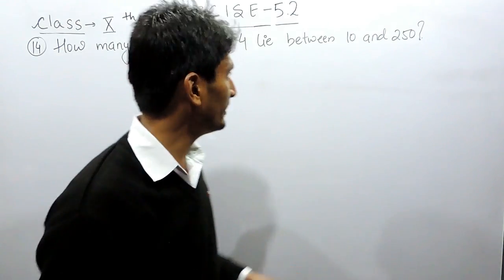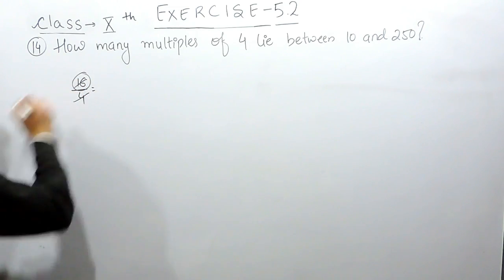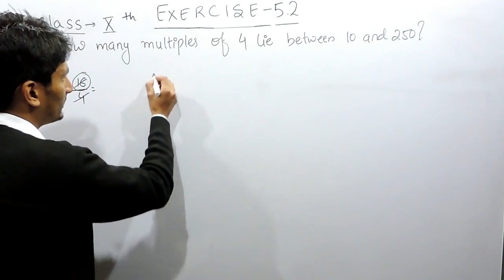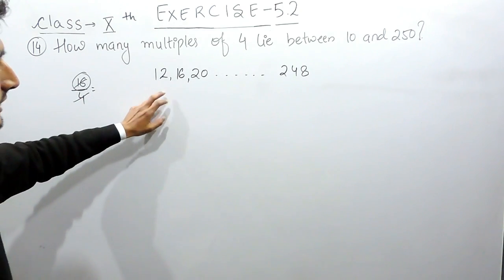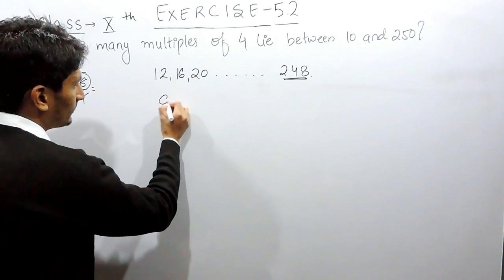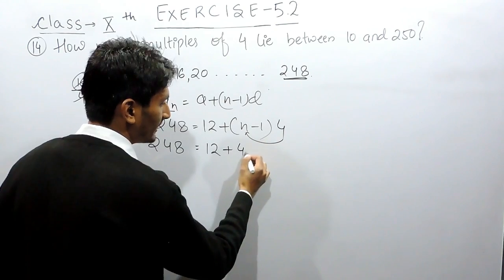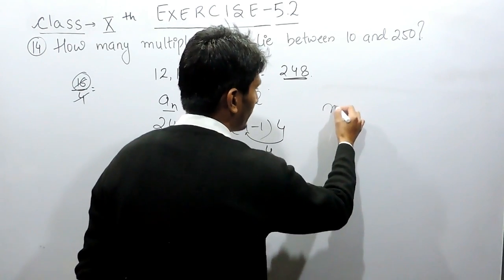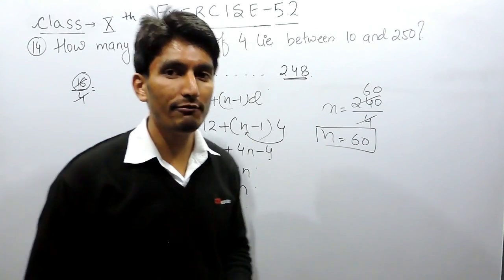Exercise 5.2 - Question 14 - NCERT/CBSE Solutions for Class 10th Maths Arithmetic Progressions